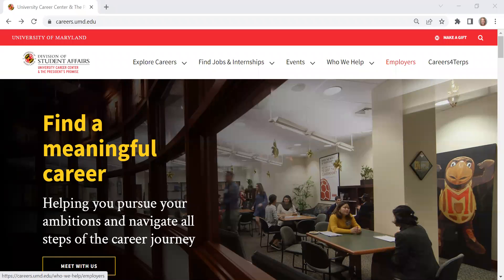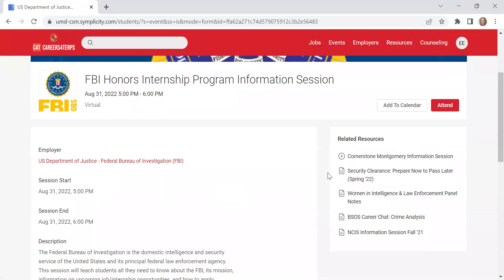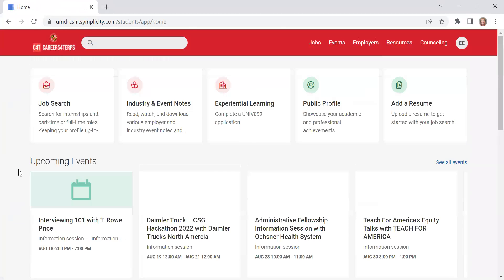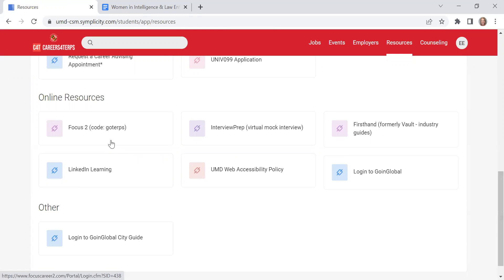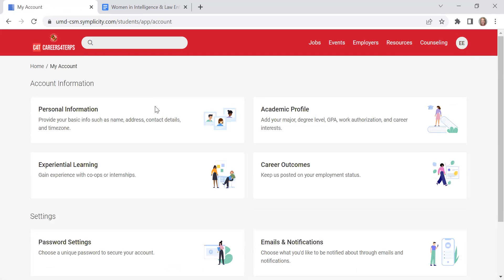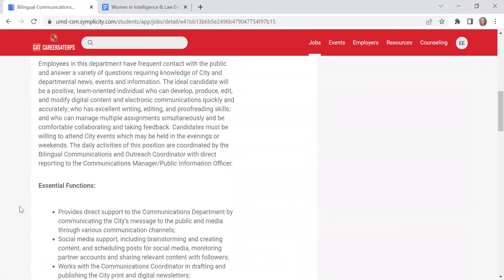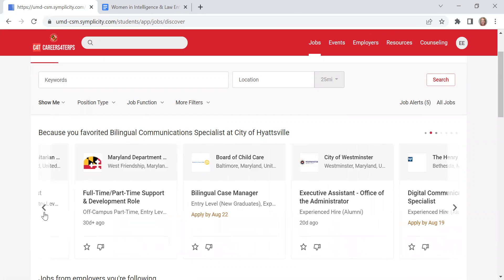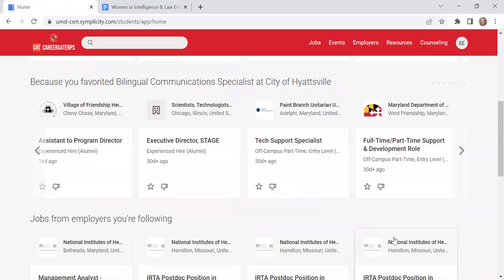Careers4Terps Overview & Searching for Internships and Jobs in the System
This video walks UMD students through how to best utilize Careers4Terps.  Students can view upcoming career-related events (workshops, fairs, employer information sessions, and more), employer contacts, online career-related resources, and much more.